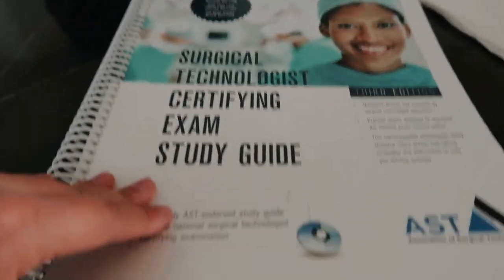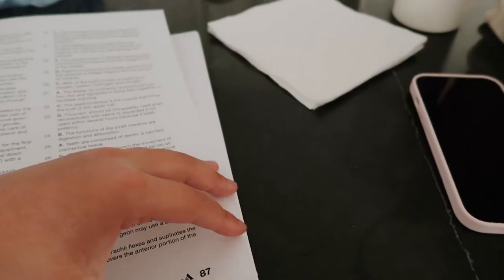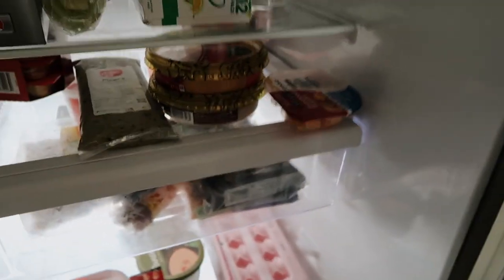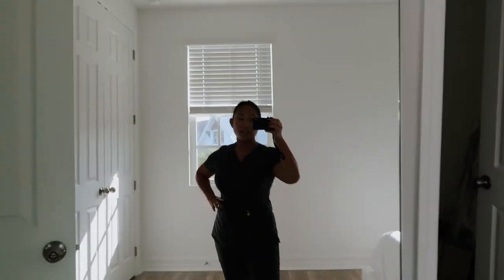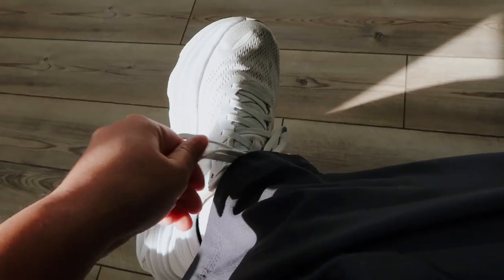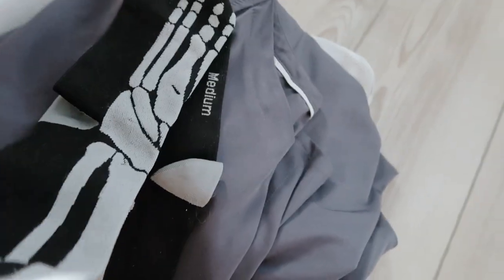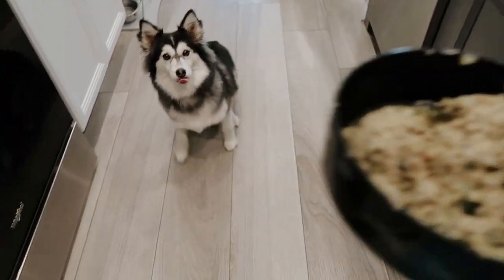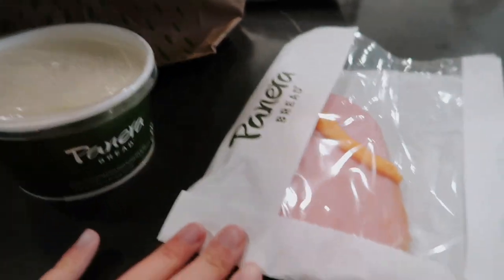2023 NIGHT ROUTINE VLOG: surgical technologist school edition (6am clinicals)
In this video I share my school night routine. I do all this when I get home from a long day at clinicals. It's so wild I'm almost done with clinicals and the surgical technologist program!

❥  Alex